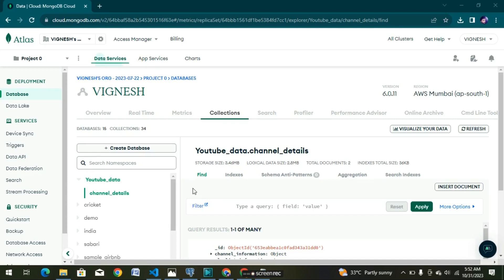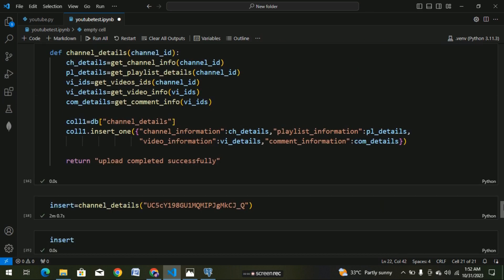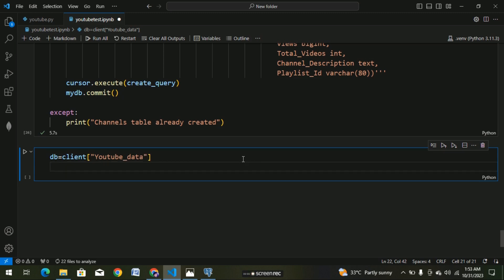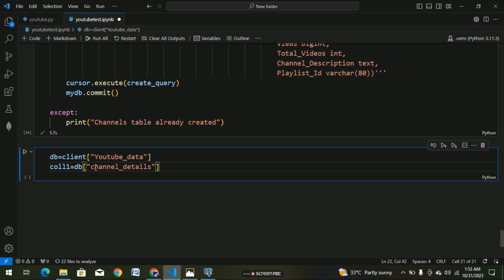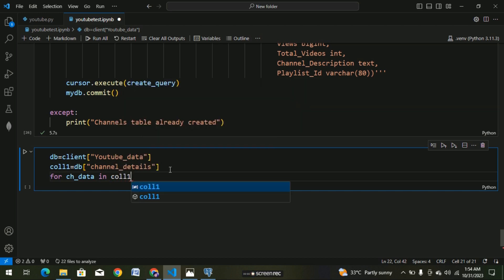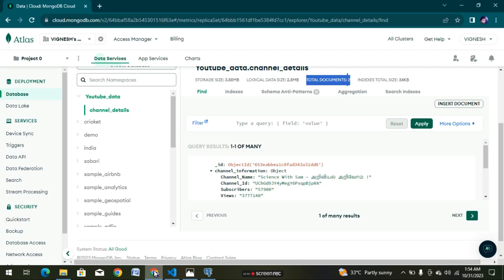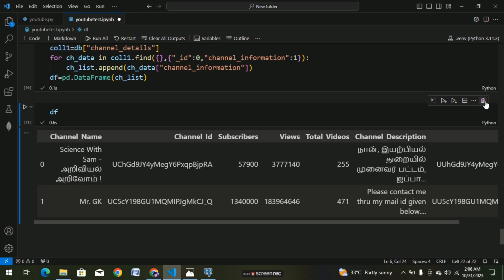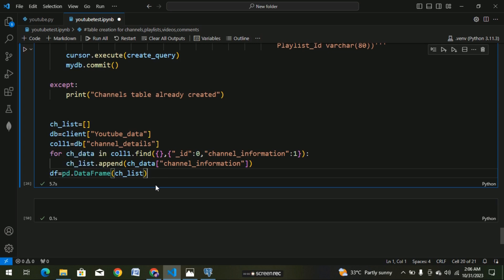YouTube Data Harvesting and Warehousing using MongoDB, SQL and Streamlit |Tamil |Get data from mongo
Explore our YouTube Data Harvesting and Warehousing project, where we've developed a user-friendly Streamlit application that harnesses the Google API's power to extract valuable information from YouTube channels. The data collected is stored in a MongoDB database, then seamlessly migrated to a SQL data warehouse, providing easy access for analysis and exploration within the Streamlit app. In Tamil

 • Python Project to Scrape YouTube usin...
Unravel the secrets to obtaining your API key.